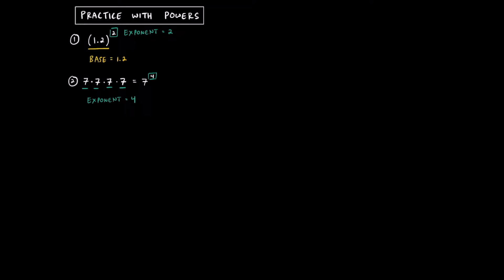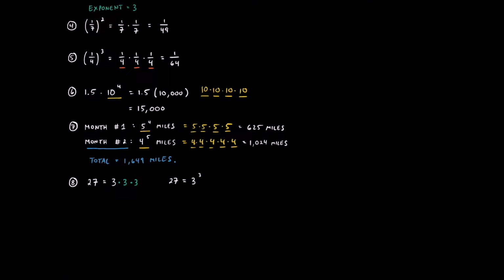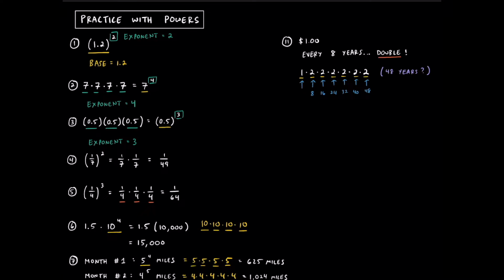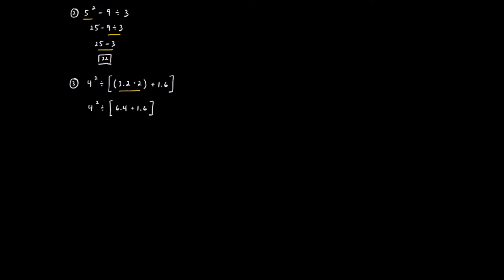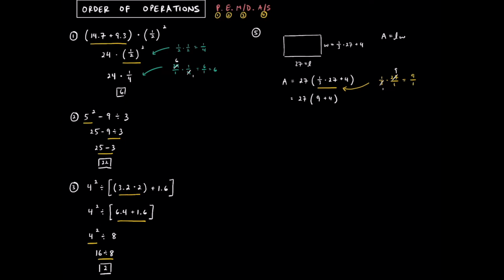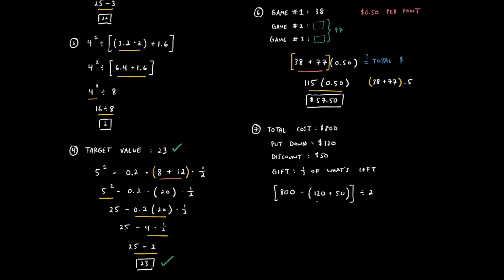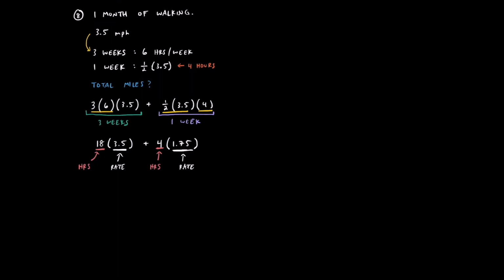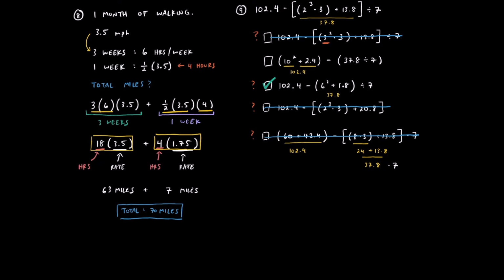Powers & Order of Operations Application Problems (21 Detailed Examples)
Strengthen your understanding of powers, exponents, bases, and evaluating numerical expressions using the order of operations.